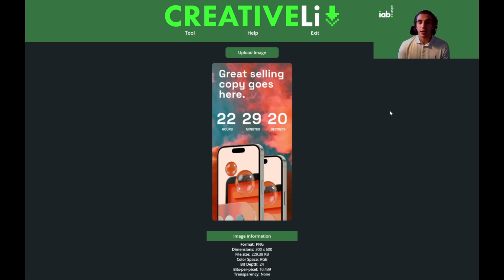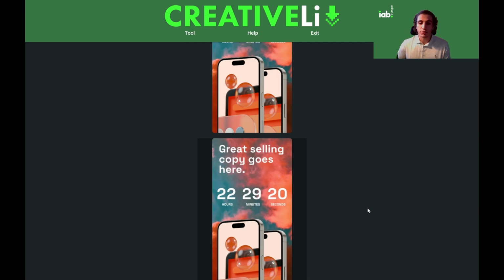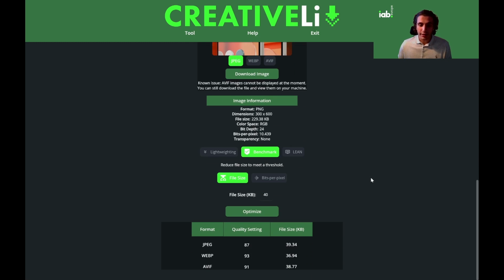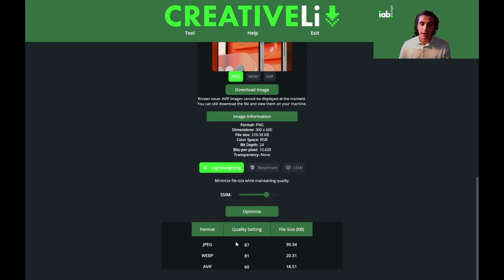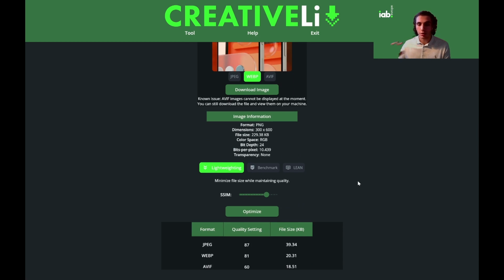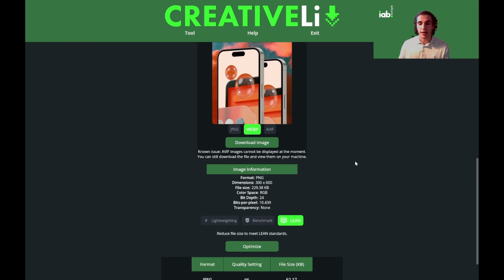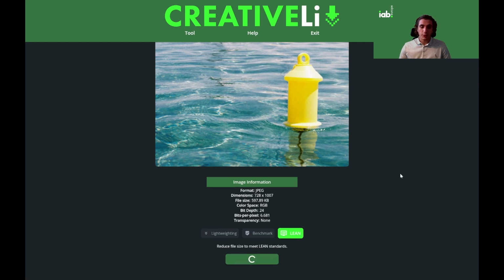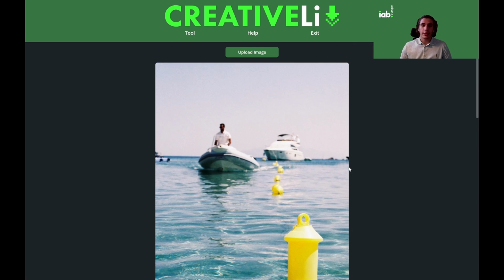IAB Europe's CreativeLi Tool to Optimise Digital Display Creatives Explainer Video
CreativeLi, is a cutting-edge tool designed to optimise digital display advertising creatives by reducing file size without compromising visual quality. Developed by IAB Europe’s Sustainable Creatives Task Force in collaboration with Ad Net Zero, CreativeLi uses advanced metrics to strike the right balance in compression, preventing both under- and over-compression and ensuring that visual impact is maintained.